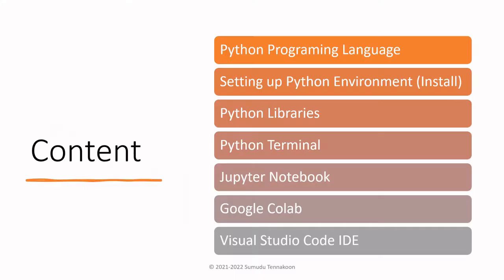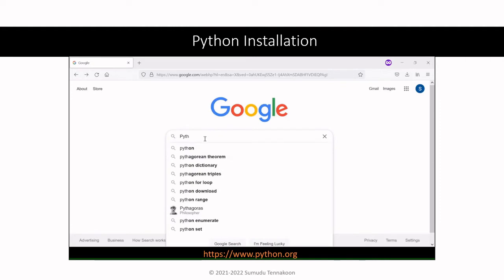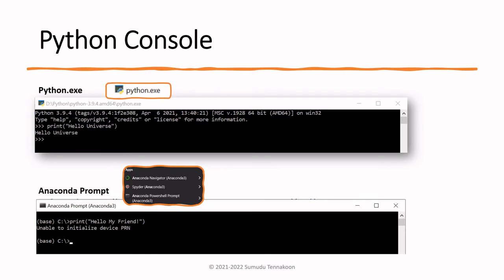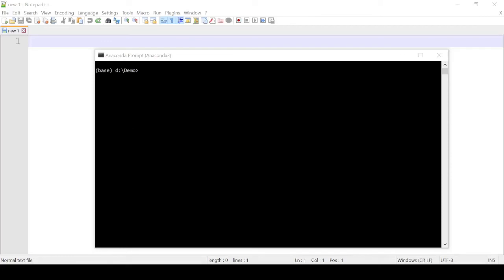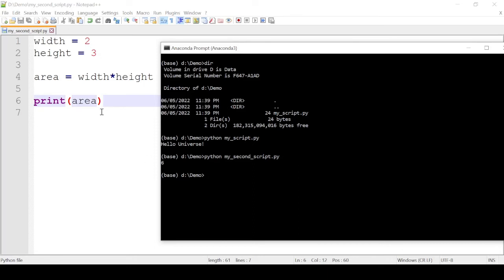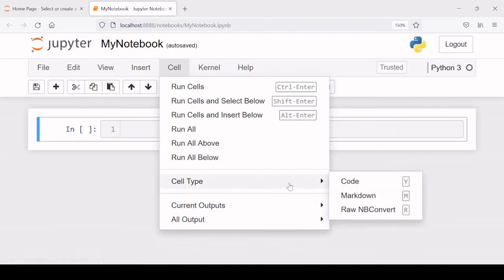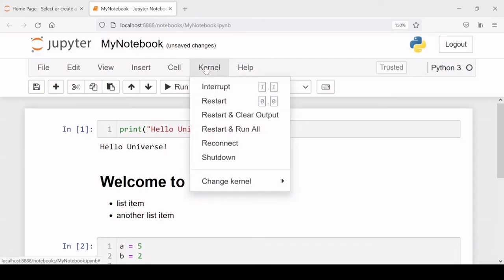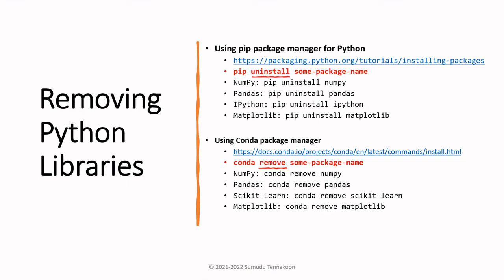PYDS-02-01 Getting Started with Python - 1 (Install, Libraries, IPython, Jupyter Notebook)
0:00 Introduction
5:16 Installation (Python.org, Anaconda Distribution)
11:45 Python Terminal /IPython
16:35 Writing and Executing Python Script
23:18 Using Jupyter Notebook
35:15 Python Libraries, Install, Update, Remove